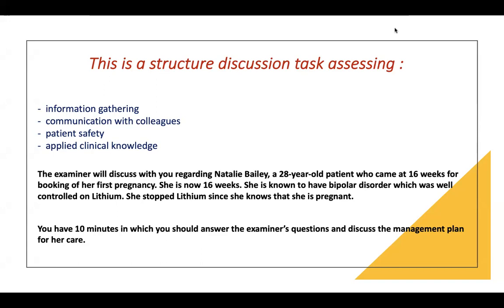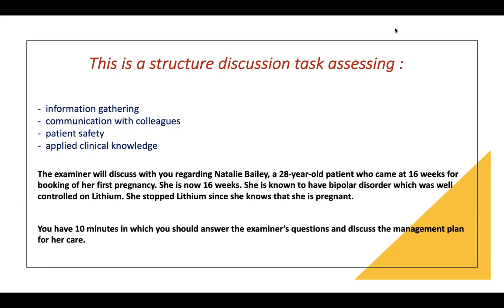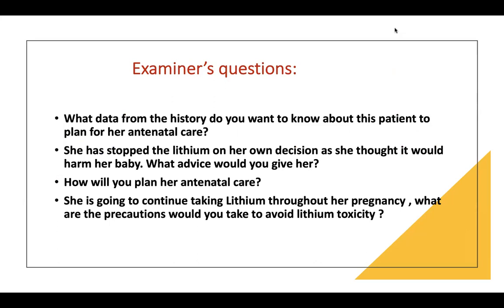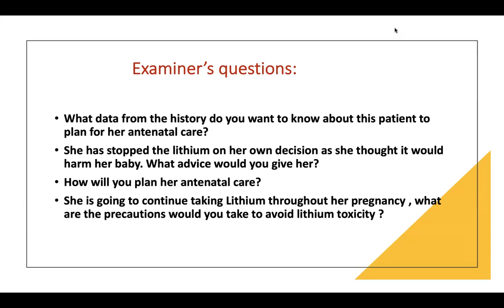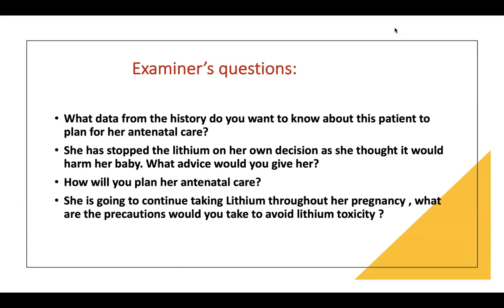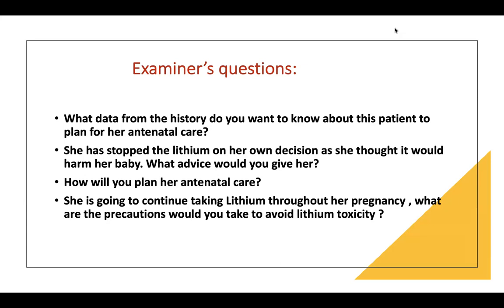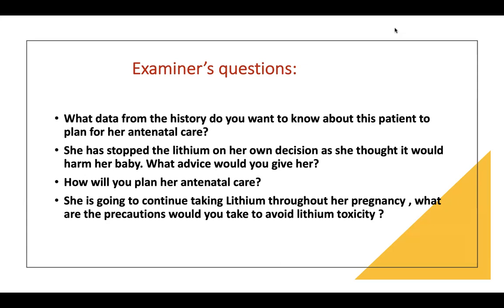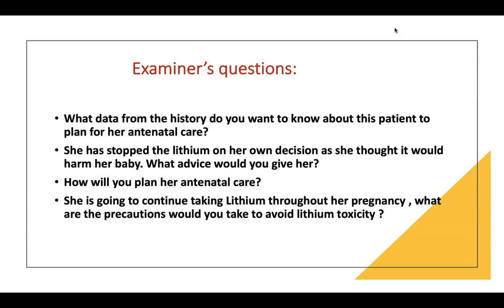bipolar disorder with pregnancy SD